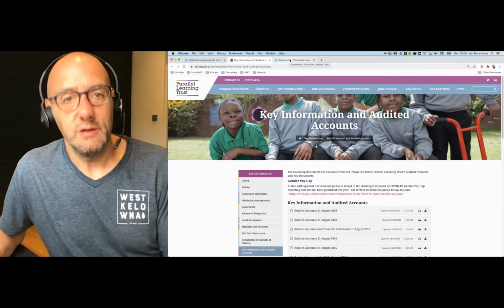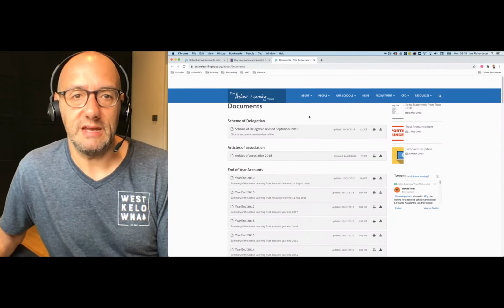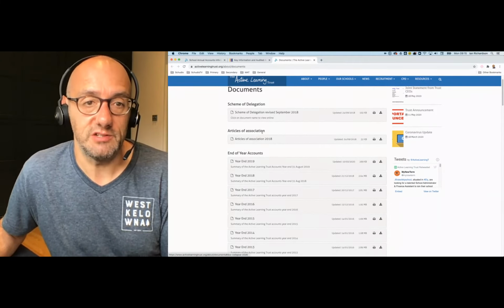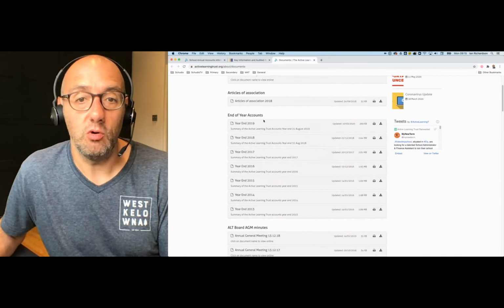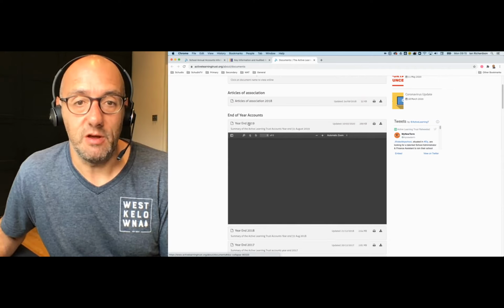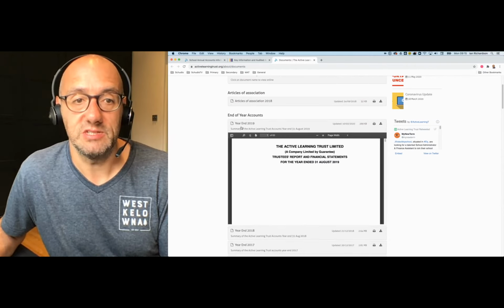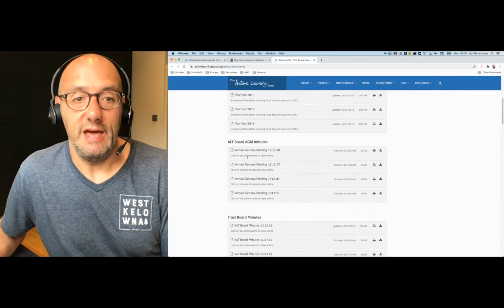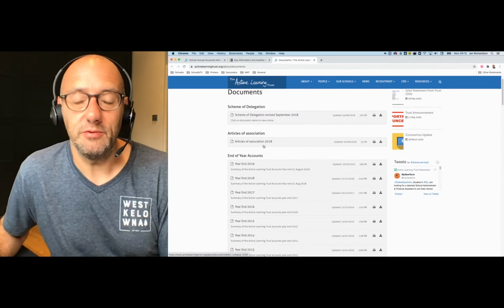School Website Requirements - Annual Accounts Information on Your School Website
When ensuring your website meets the statutory requirements for school annual accounts information, your school's funding arrangements and the ages of the students at your school will determine which requirements should be followed. A number of the school website requirements are specifically for academies. Here's how to get your annual accounts information on your school website spot on.